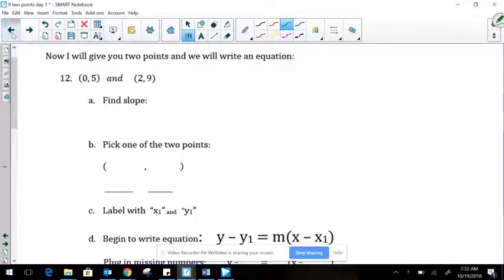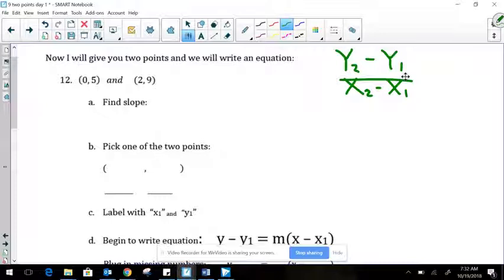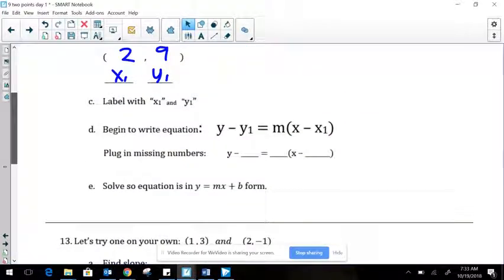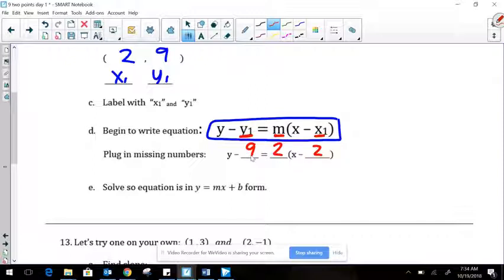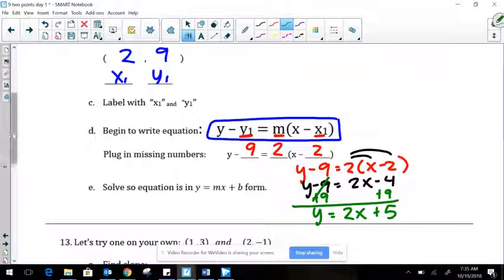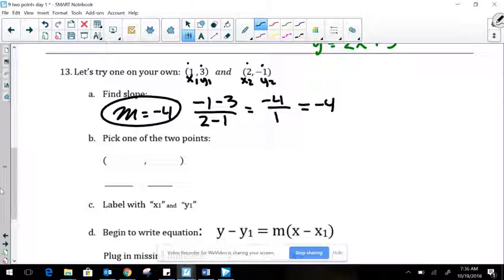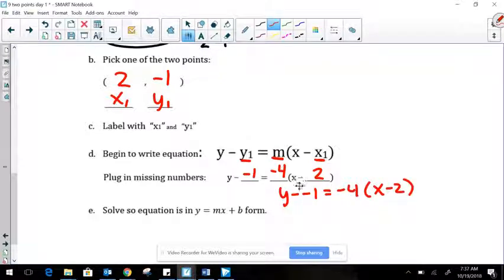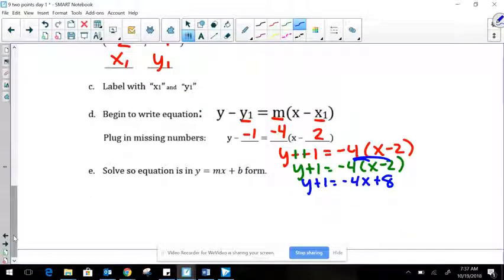Unit 4 - 7 Intro Writing Lines with two points